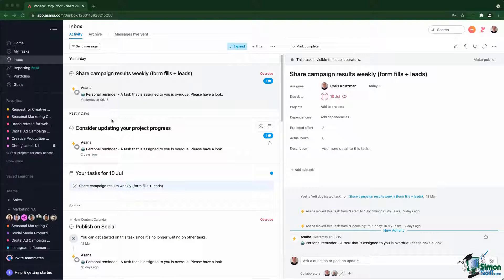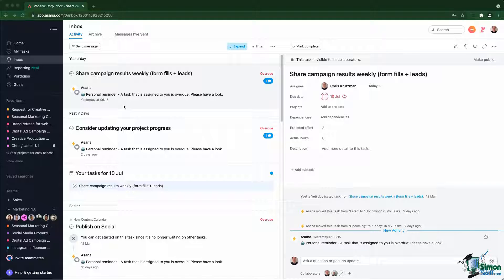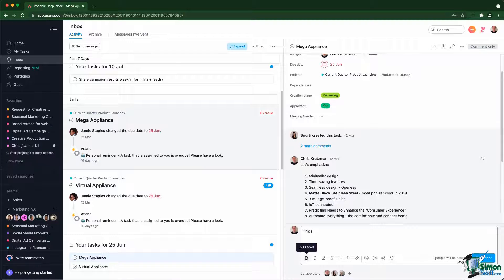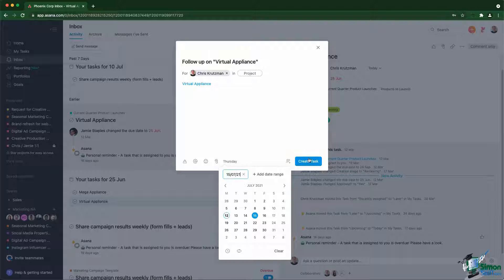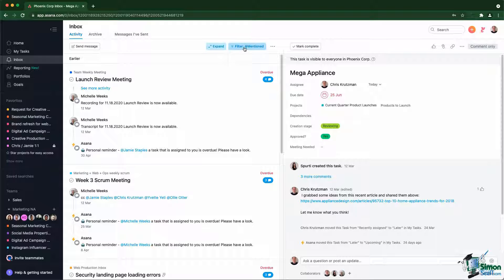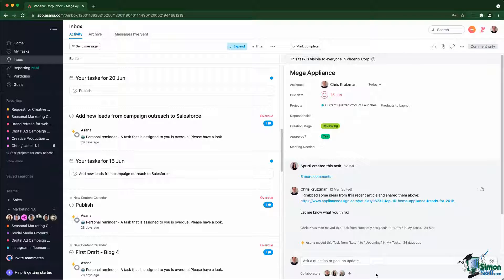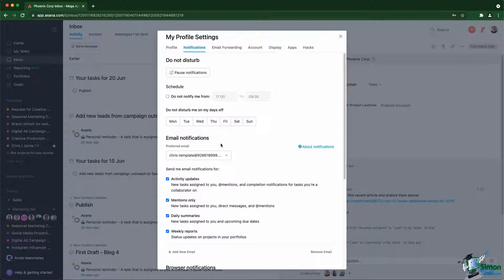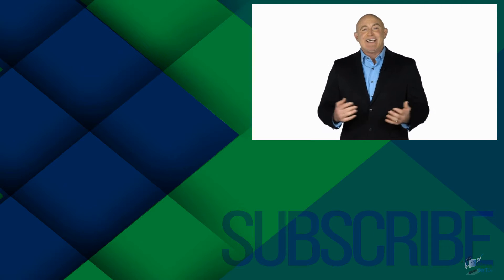The Inbox in Asana Explained (Asana tutorial 2021)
Are you new to Asana and want to make the most out of this amazing task management and project management software? Then this video is for you. The Inbox is probably the second most important view in Asana, which you can access with ease through the Asana mobile app as well.

In this 5-minute Asana tutorial, we will show you how to use Asana and check all your notifications related to projects and tasks you are collaborating on and how to manage each of these notifications. Learn how to reach an “inbox zero” goal and even how to disable email notifications from your Asana projects.